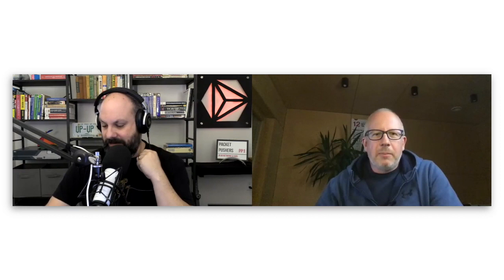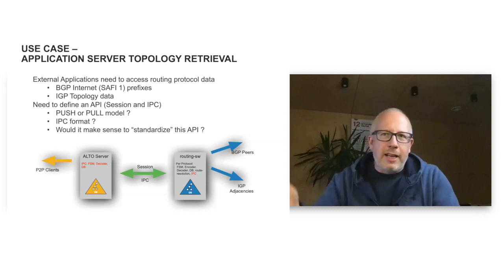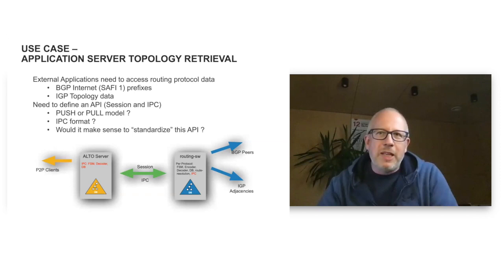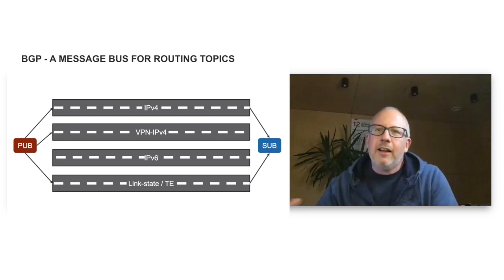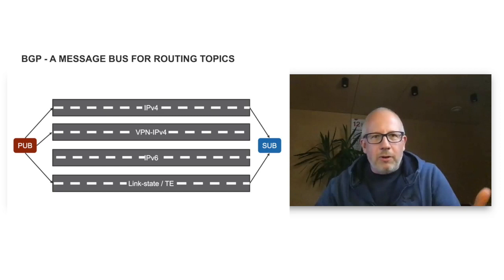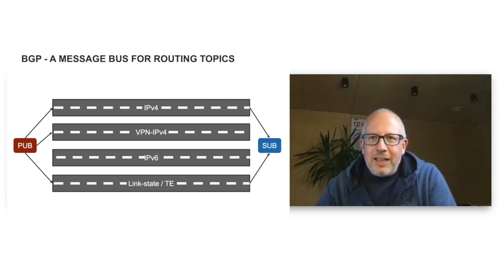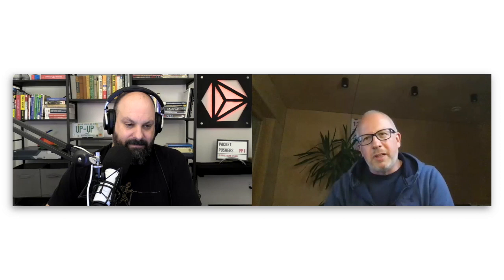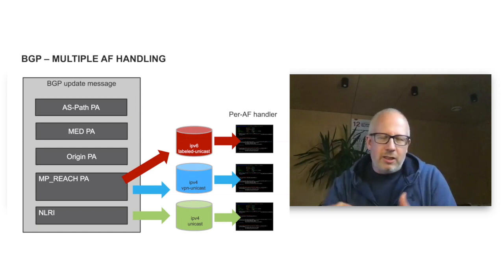Why Does BGP Need Link State?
To educate us on what BGP-LS is and why it exists, the Packet Pushers' Heavy Networking podcast welcome Hannes Gredler. He’s heavily involved in the deepest corners of the networking industry as the CTO and founder of startup RtBrick, offering cloud-native routing software for telcos. He’s also chaired the IETF IS-IS working group, and was a Distinguished Engineer at Juniper Networks. He holds some routing patents. He’s a published author.Hannes knows what’s going on when it comes to BGP-LS, and volunteered to share some of his time with Heavy Networking.

We discuss:
- What BGP-LS is and the problems it solves

- How BGP-LS was conceived

- Why carry link state in BGP?

- Are we stuffing too many features into BGP?
- How BGP-LS compares to segment routing
- More

This is the video version of Heavy Networking 553: Why Does BGP Need Link State? You can listen to the audio episode

Heavy Networking is part of the Packet Pushers network of technical podcasts, including Day Two Cloud, IPv6 Buzz, Full Stack Journey, and Network Break.